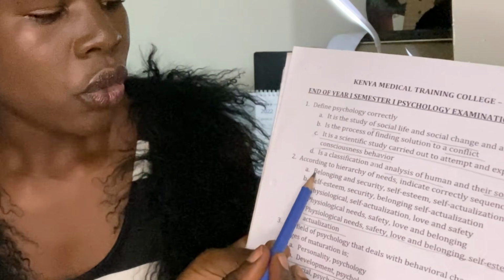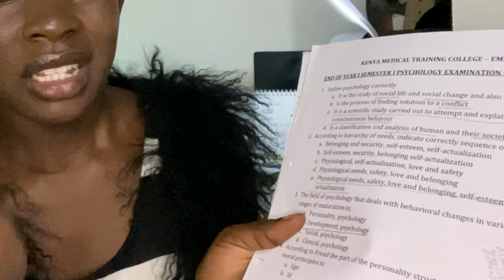How to answer exam questions | Types of questions asked in exams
Hey beautiful people, today I’ll be sharing types of exams questions for nurses and how to answer them